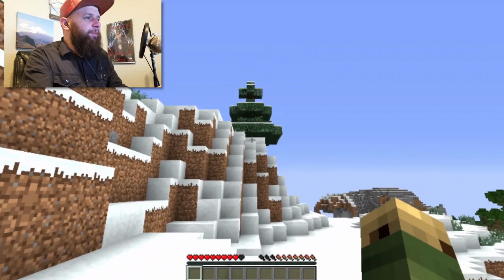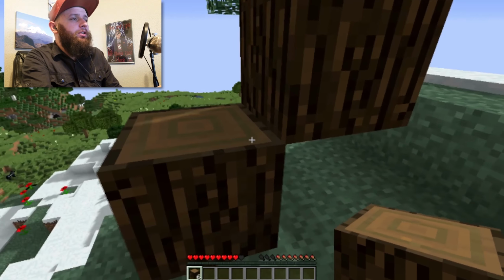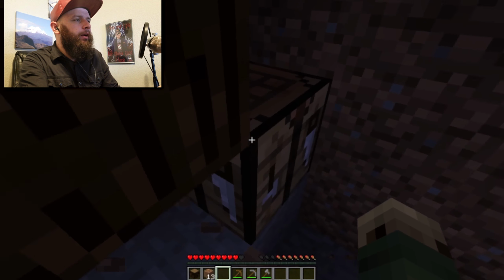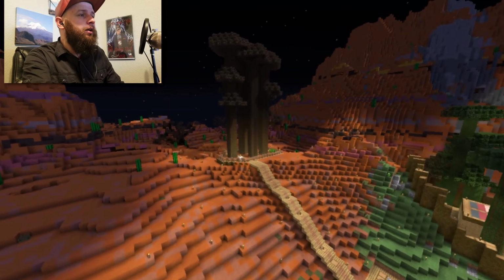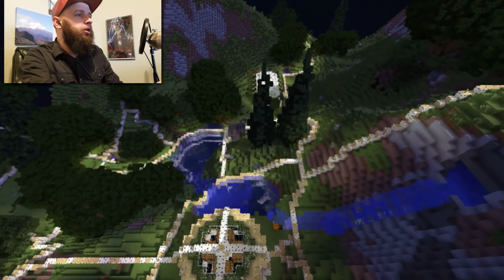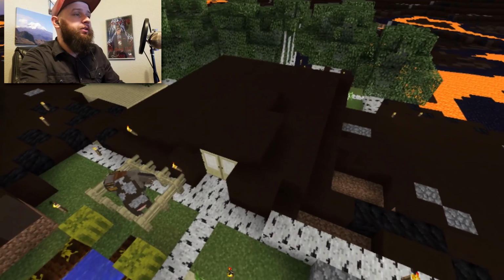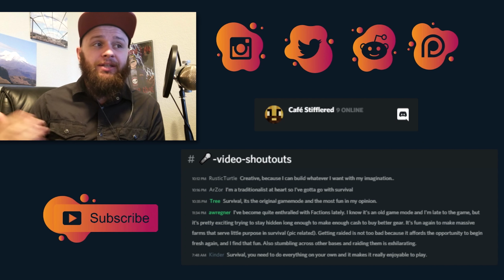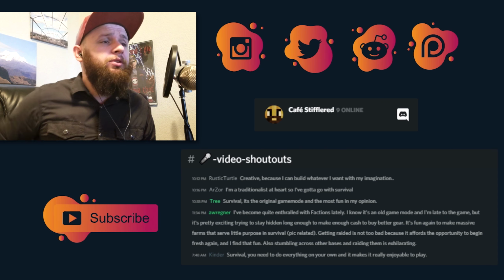How To Play The Minecraft Tree Spirit Challenge 🌲 - It Doesn't End Well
Are you looking for a new Minecraft Challenge to make Survival a little more difficult? In this video, we're looking at the very old Tree Spirit Challenge and showing how this way of playing Minecraft can bring a lot of excitement and fear back to Minecraft that we all know and love.

We'll also be looking at some of the builds that some players have accomplished while playing this challenge on the TreeCrafters server (which I own).

The Tree Spirit Challenge was created in 2011 by Cthulhu725, then updated and popularized by Lilariel. That was the same year that I started the first iteration of the TreeCrafters Minecraft Server, which (thanks to Mailleweaver) has lasted to this day and has recently kicked off again with a new plan to push the Challenge forward.

You can see the original thread where the Minecraft Tree Spirit Challenge got its start,

Join 🌳 TreeCrafters Online to play the Challenge with others, right

FOLLOW ME

📂 GREAT Website Hosting at a Low Price.